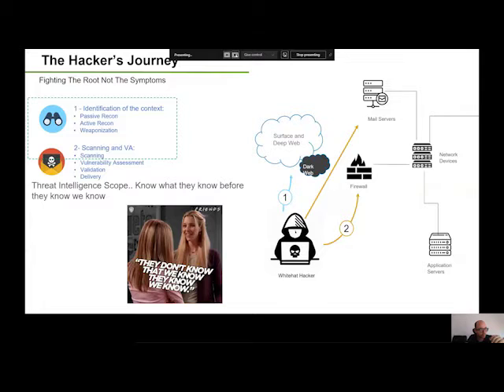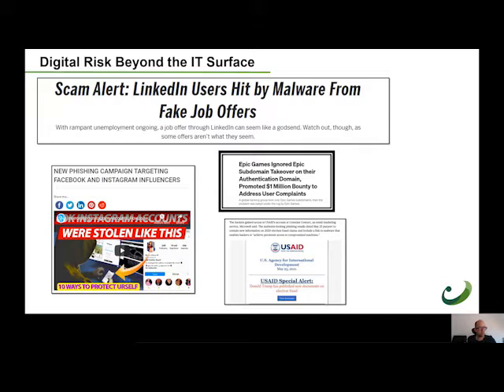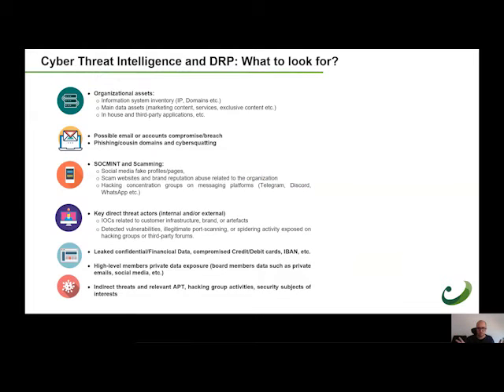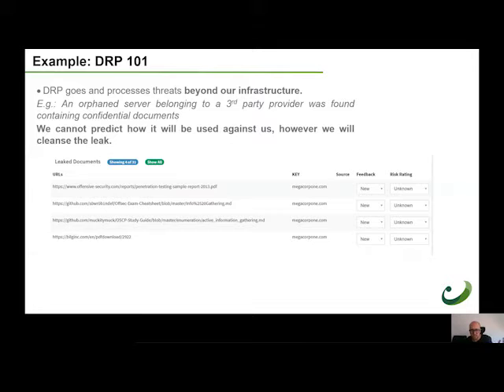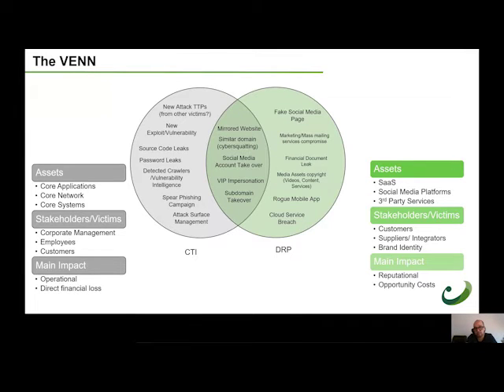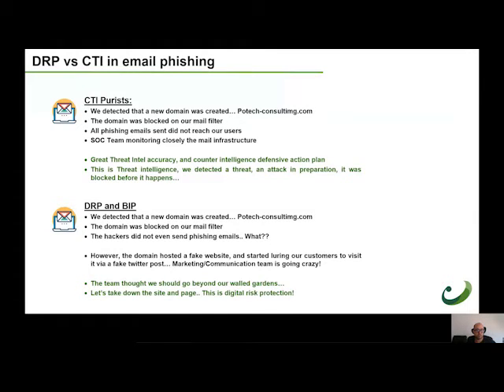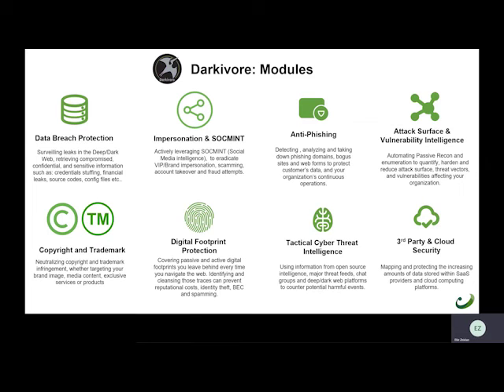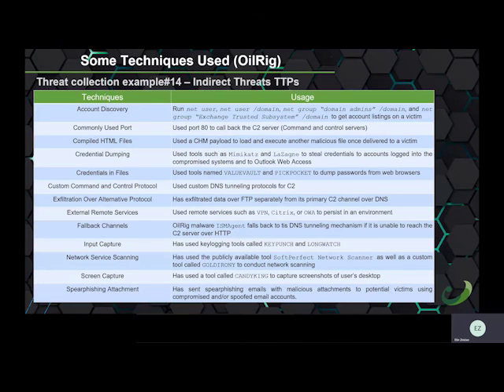Cyber Threat Intelligence and Digital Risk Protection